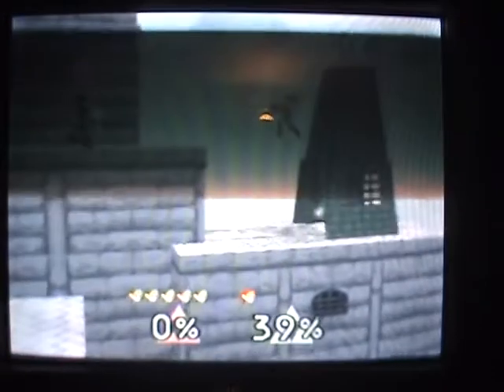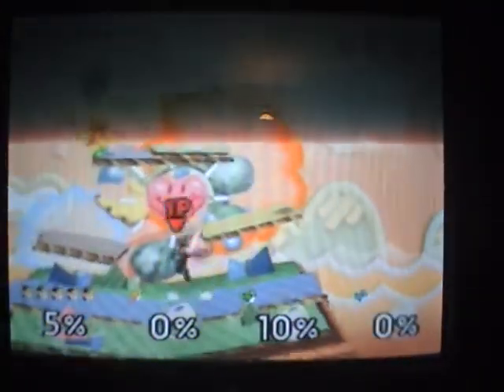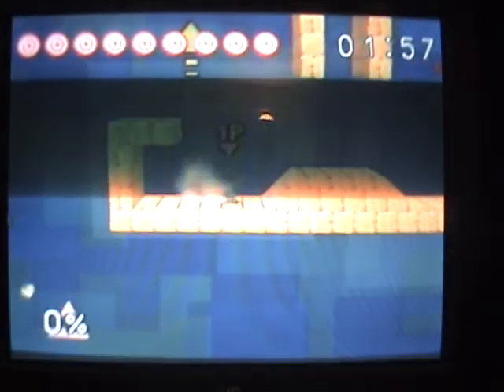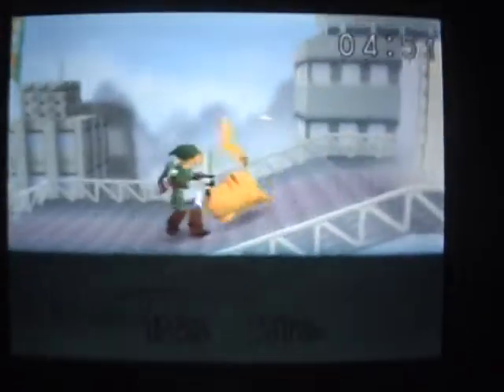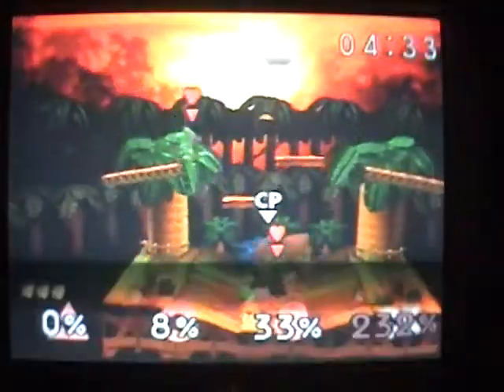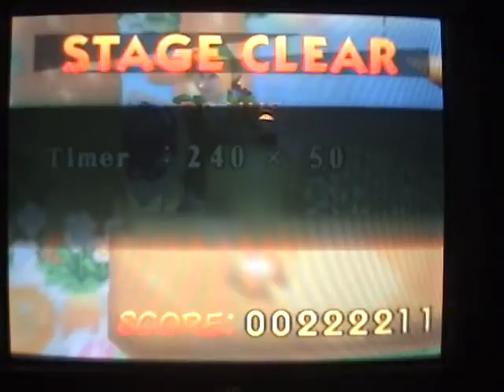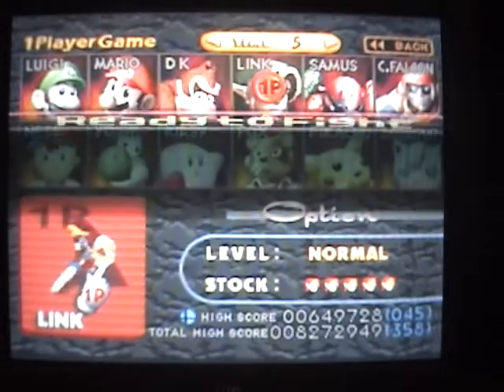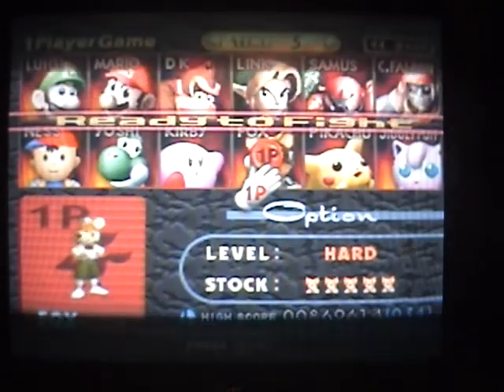Super Smash Brothers - 1-P Game - Link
there is a reason I'm posting a let's play part on wednesday instead of a review but a review will be on thursday. or will it?